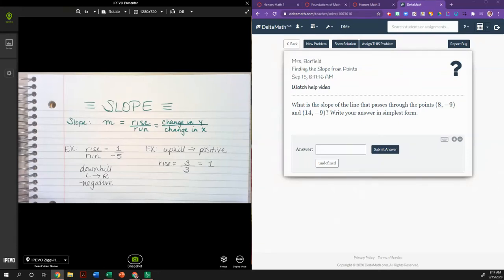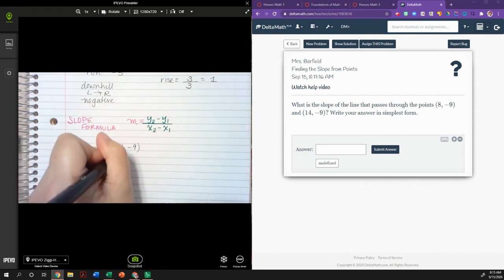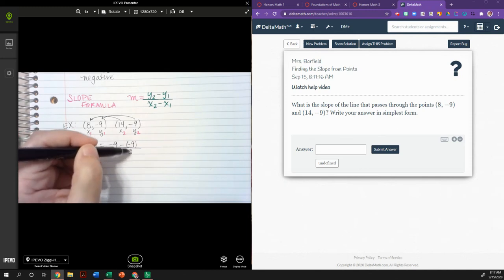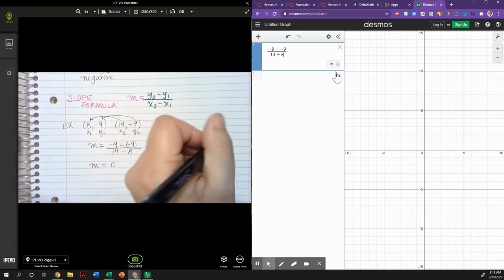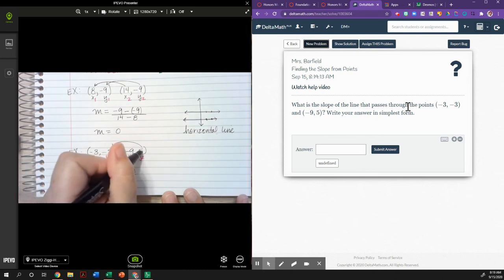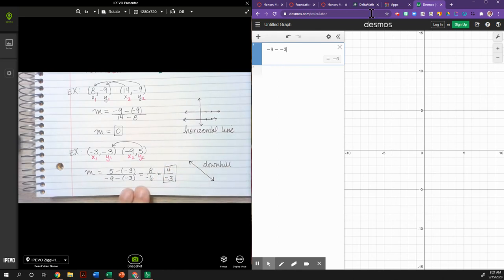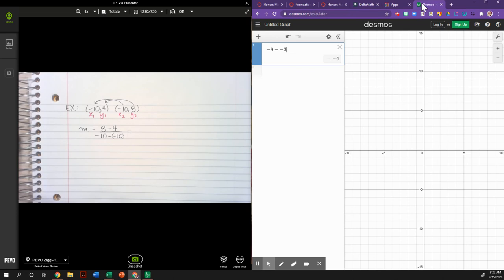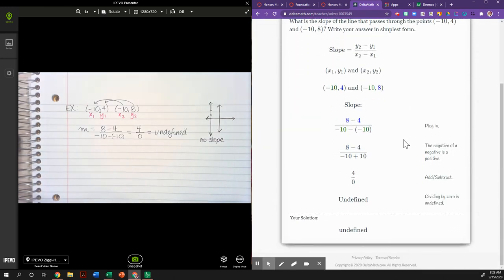M1: Slope Formula